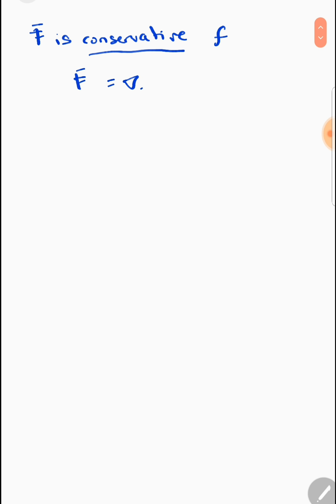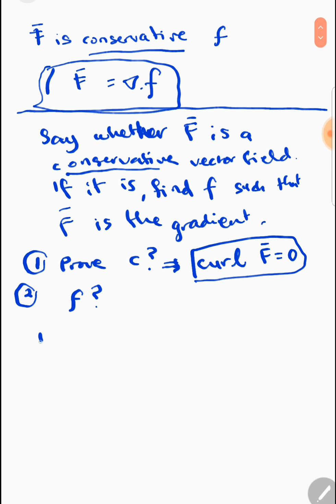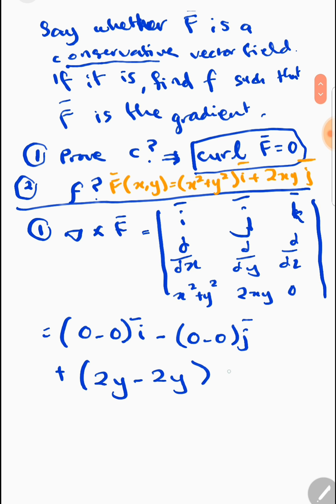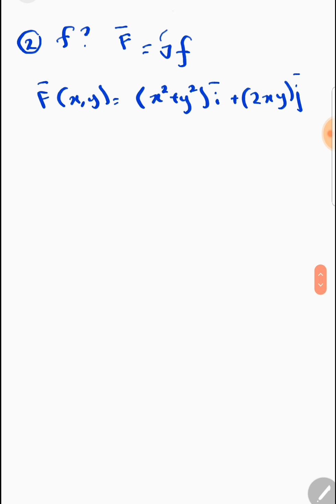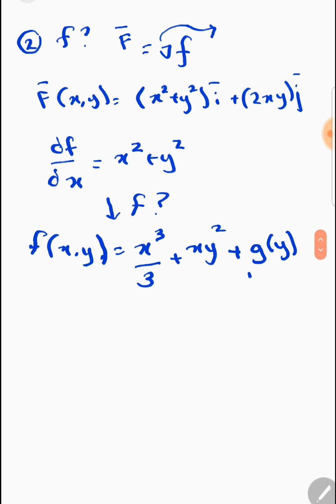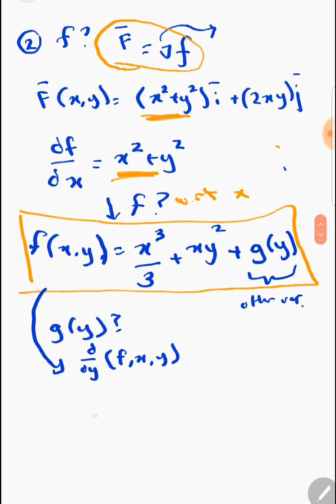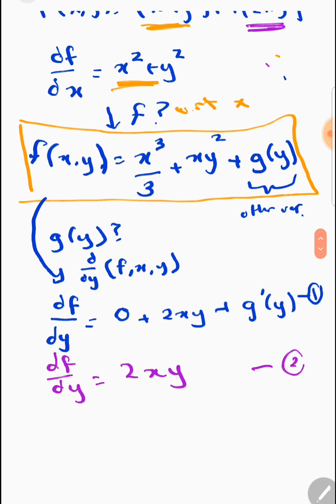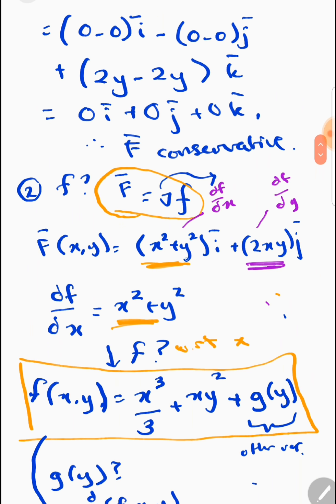10 e Line Integral conservative vector field